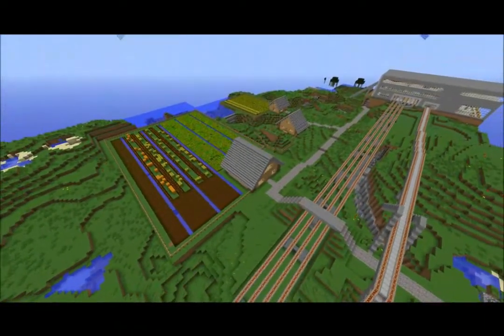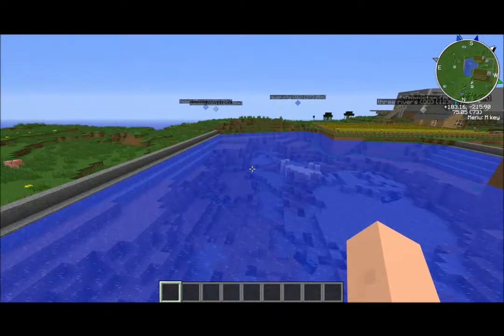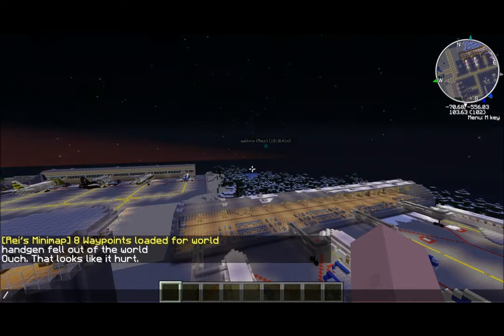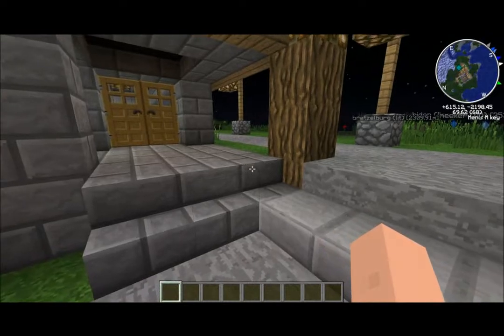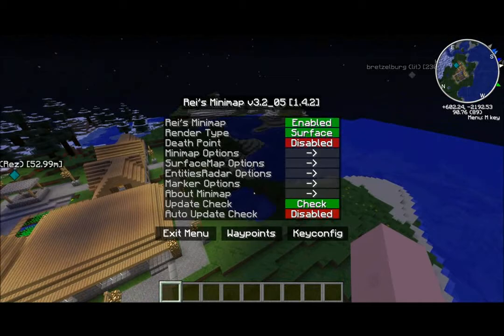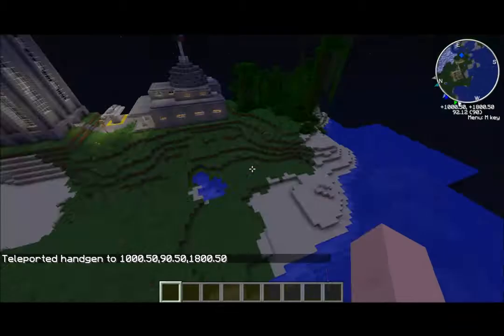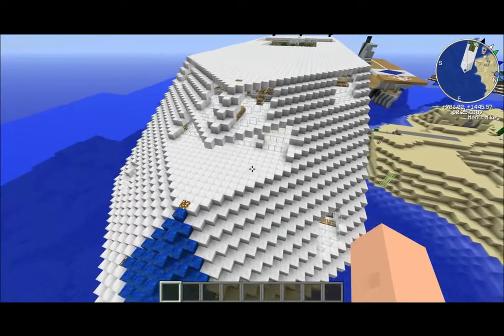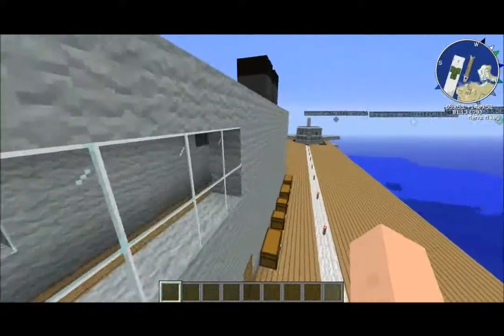Boecraft Quam Quam update 4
I have done a ton of work on the Quam Quam map.  I am sorry for the long time it took for the update to come out.

At the end of the video there is a map of the contentet.  (bad speller)